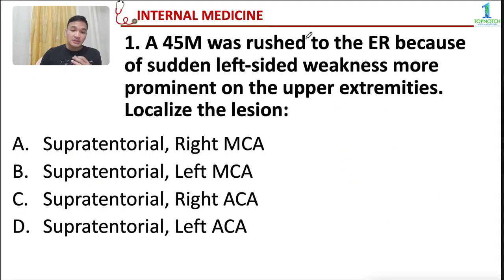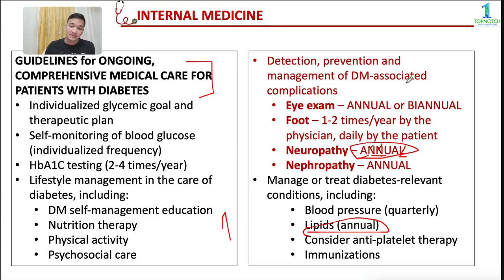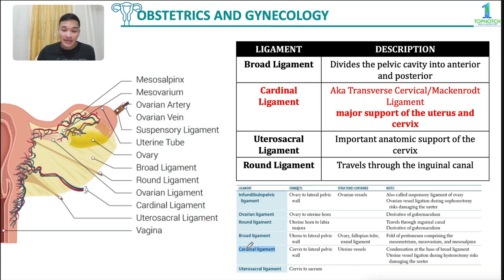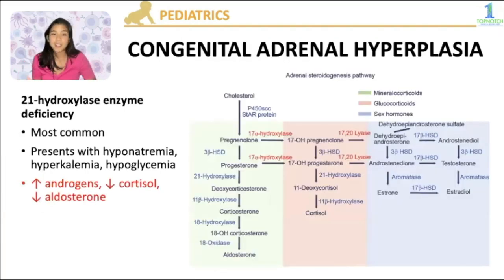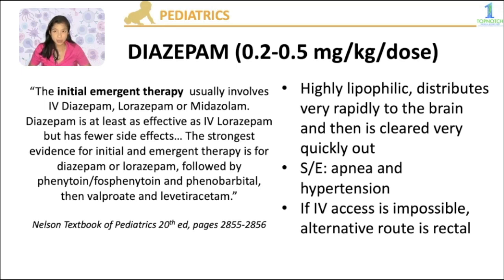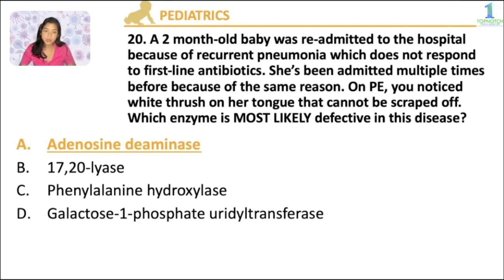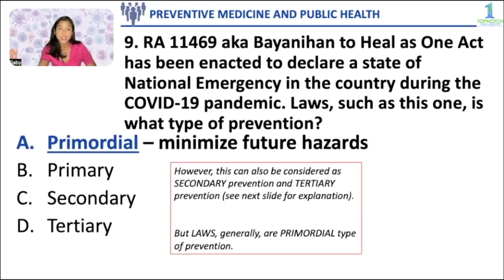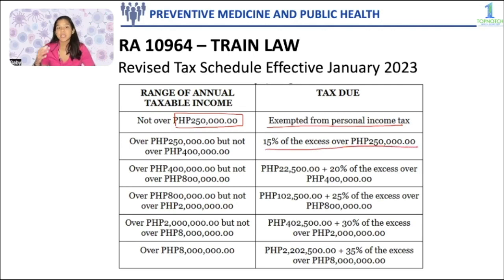3 INTERNAL MED, OBGYNE, PEDIA AND PREVMED MIDTERM EXAM DISCUSSION OCT 2023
3   INTERNAL MED, OBGYNE, PEDIA AND PREVMED MIDTERM EXAM DISCUSSION OCT 2023